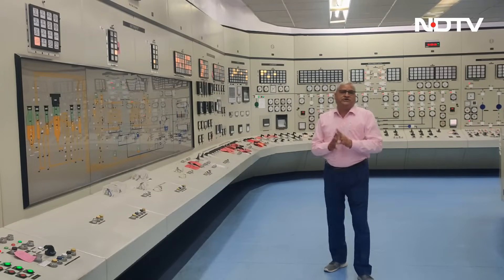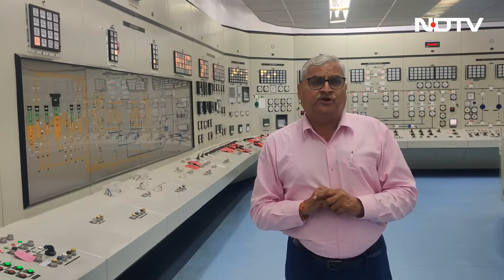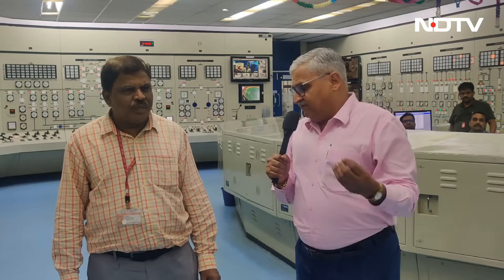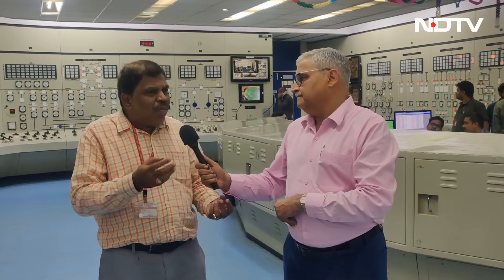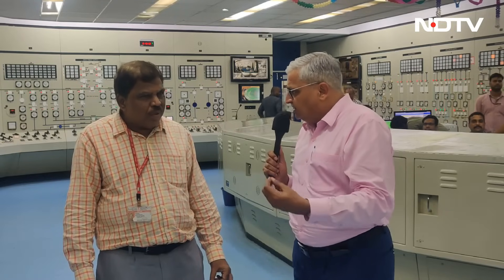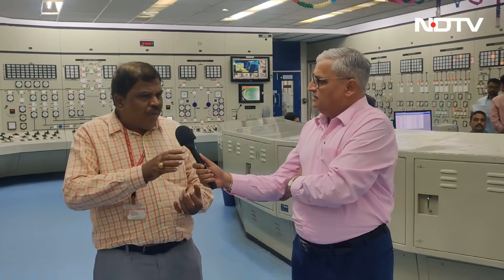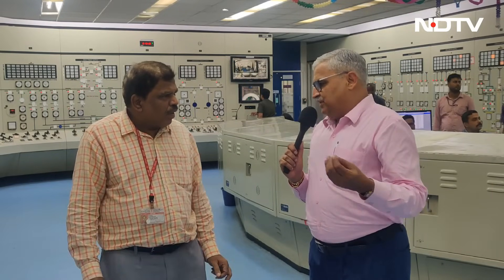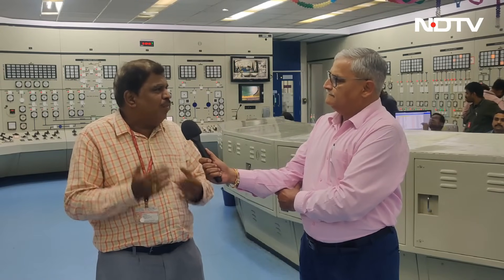NDTV Gets Rare Access To India's Unique Breeder Nuclear Reactors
To achieve the target of net-zero emissions, atomic energy will play a big part in India's energy transition strategy. In a rare access, NDTV visited the one-of-a-kind and highly guarded experimental nuclear reactor that breeds more fuel than it consumes to generate energy. Called the Fast Breeder Test Reactor, it has been the test bed for India's ambitious 500 MW Prototype Fast Breeder Reactor. Fast Breeder Reactors are one of a kind atomic reactors. Only Russia and India have operating fast-breeder reactors. Nuclear energy does not emit carbon.